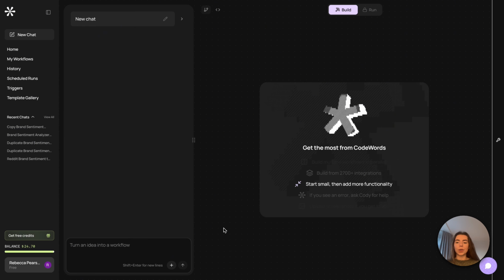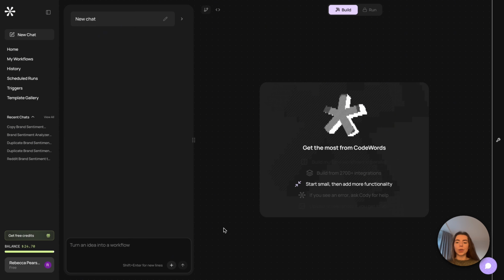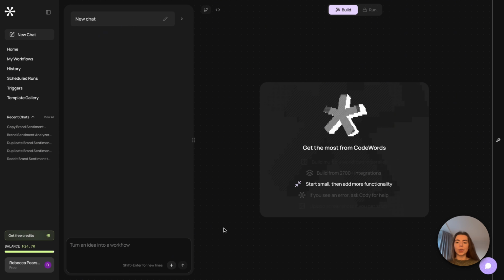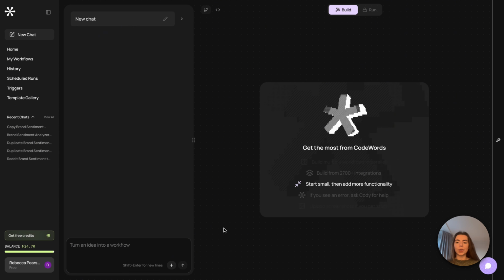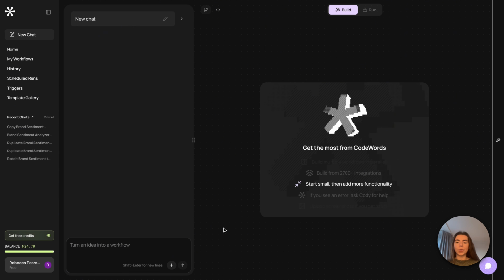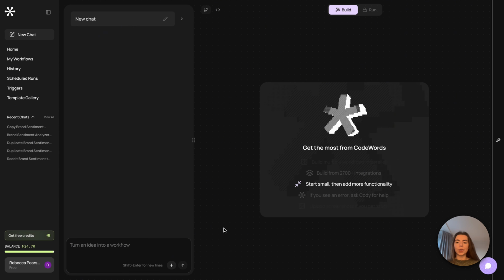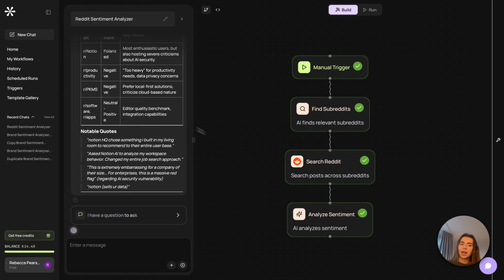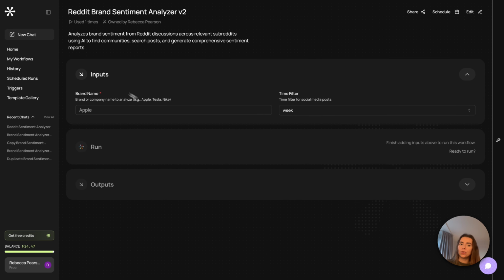Automation graph and code views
CodeWords is your shortcut to getting more done. Build workflow automations by chatting with AI, and create systems that do your busywork for you.

In this video we'll walk you through how our graph and code views work so you get the most visibility out of your automation.

Video contents:
00:00 - Intro: why is CodeWords different to other automation platforms?
00:50 - Graph views
01:53 - Code views
02:33 - Testing with the graph view